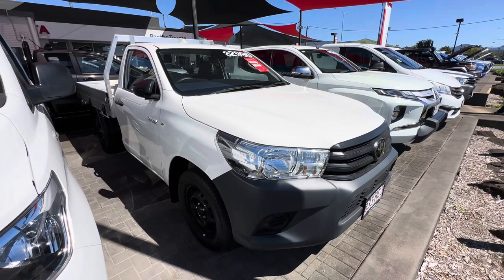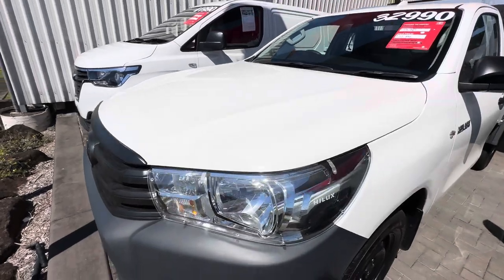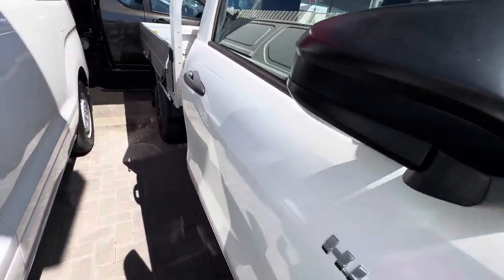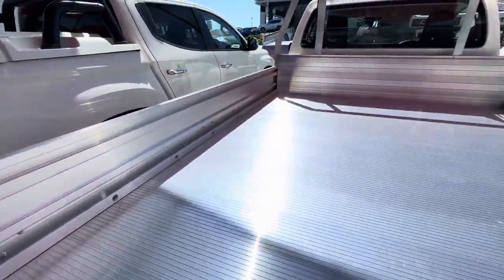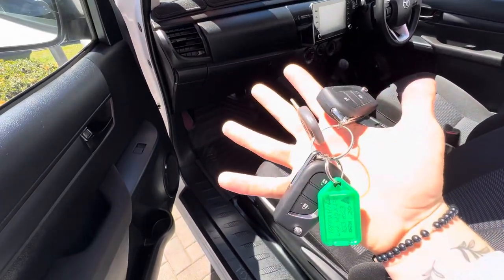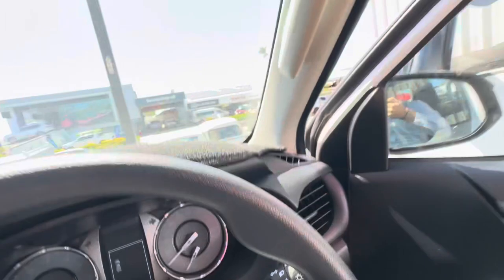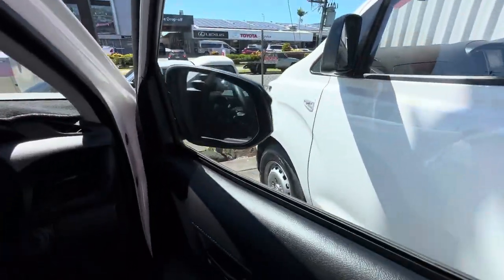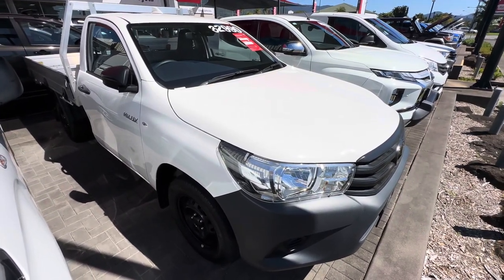2023 Toyota Hilus Workmate 4x2